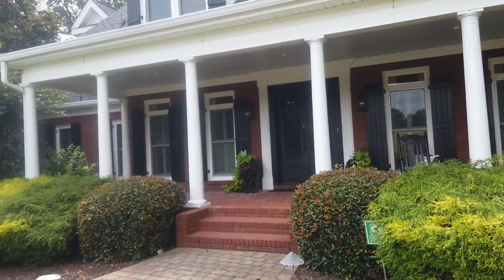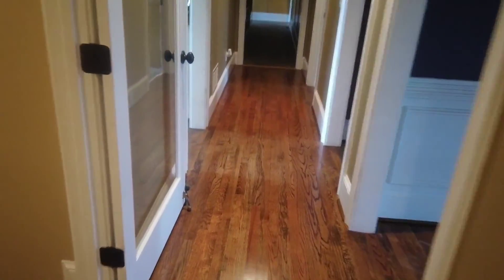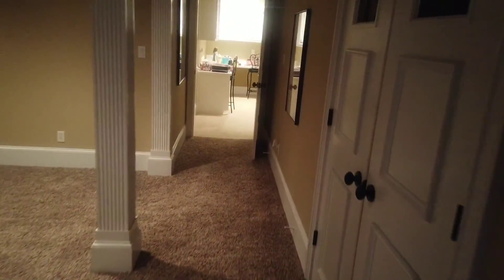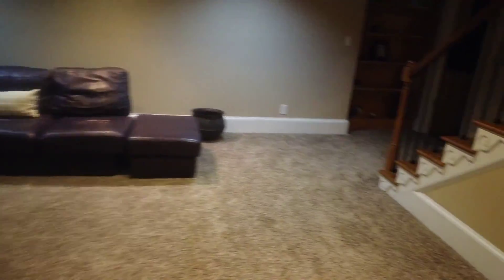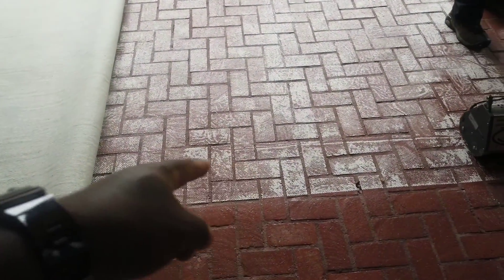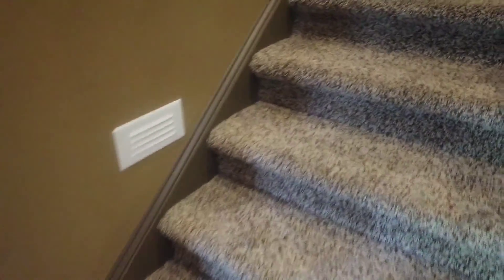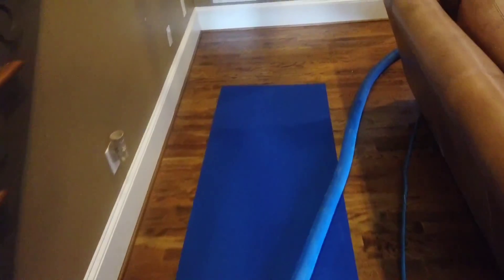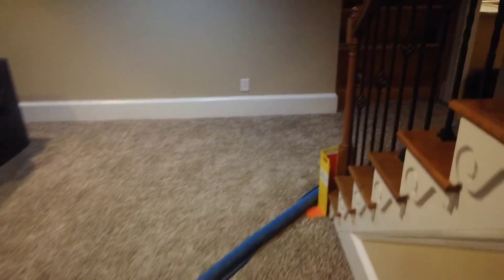Cleaning 13 areas of carpets in this beautiful home sitting on 10 acres